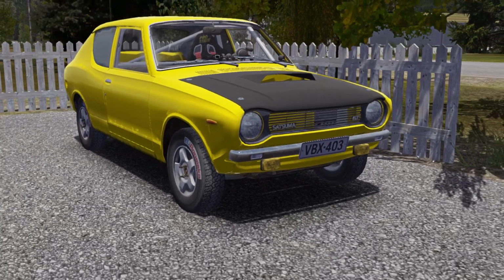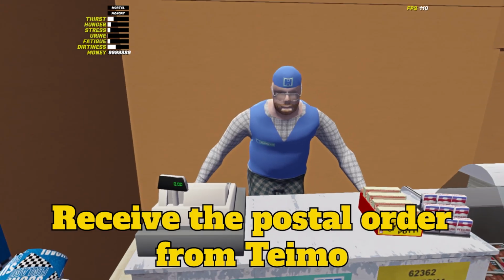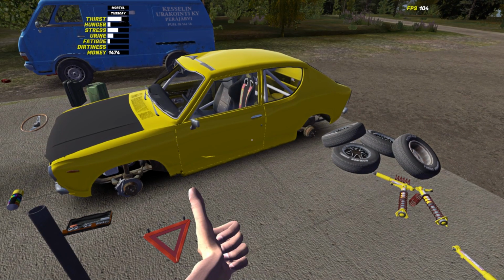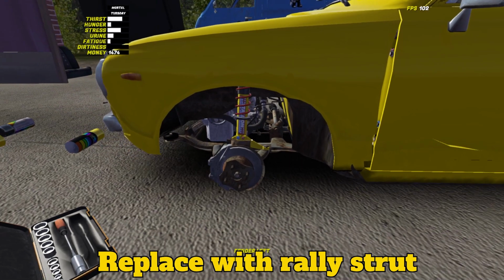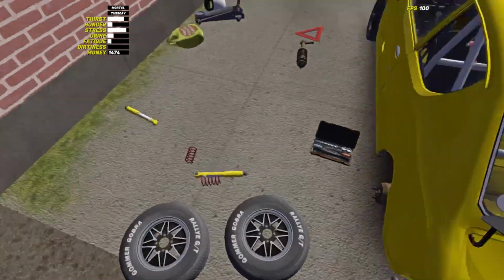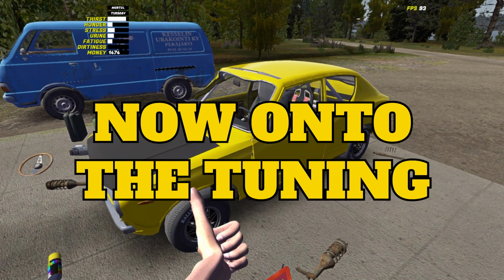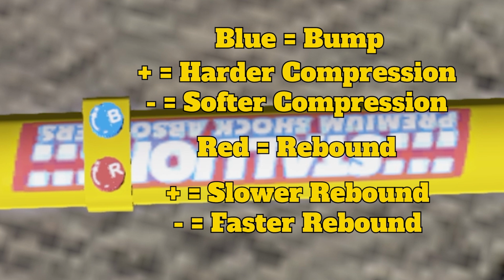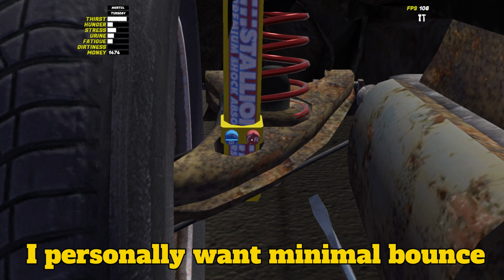My Summer Car - How to Install and Tune the Rally Suspension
Welcome to my tutorial on installing and tuning the rally suspension in My Summer Car! If you're looking to enhance your car's performance and dominate the rally tracks, you've come to the right place.
In this video, we'll walk you through the entire process of installing the rally suspension, from unboxing the parts to the final adjustments. Follow along with our detailed instructions to get your car rally-ready in no time.

Have questions or tips of your own? Drop them in the comments below. I love hearing from you!